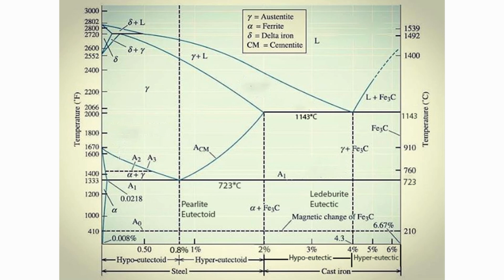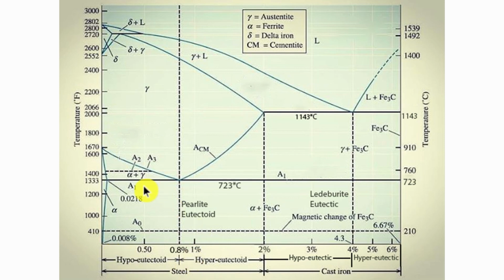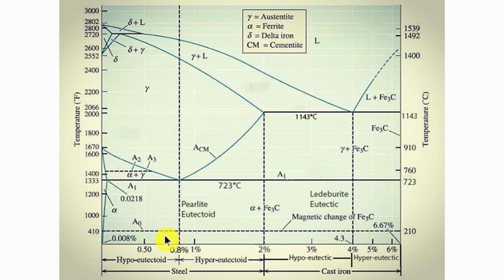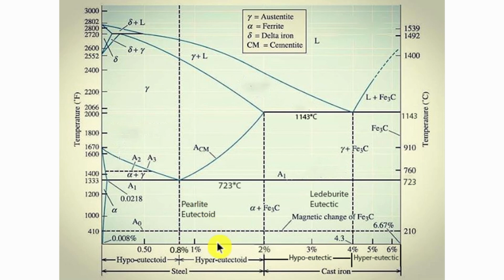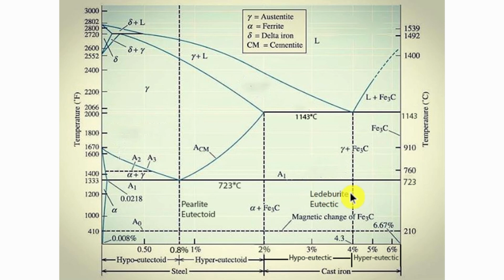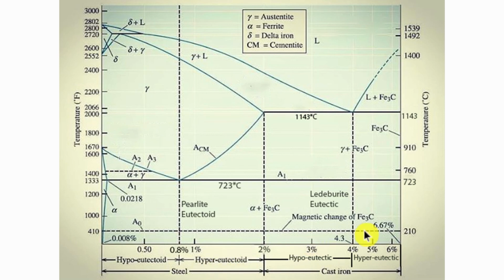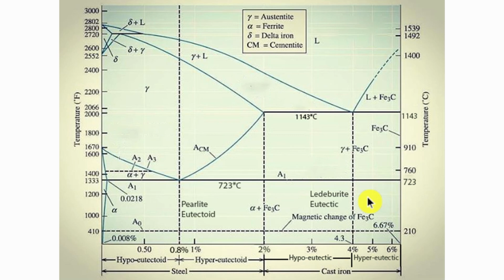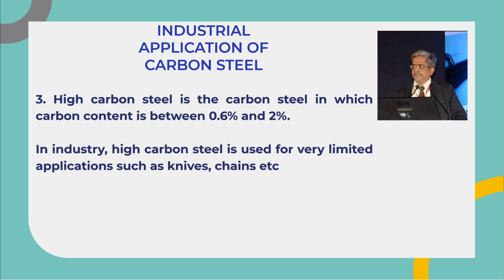Ep 2: Iron Carbon Diagram - Part 2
In this episode, I have discussed about Iron Carbon Equilibrium Diagram in detail giving focus on industrial application.

The word, "equilibrium diagram" means, it indicates the phases formed during slow cooling or slow heating.

If the cooling or heating is fast, these phases will not form but some other phases will form which is not topic of discussion at this moment.

The diagram you can watch on the screen.

X axis is carbon % ranging from zero upto 6.67 %.

Y axis is temperature in centigrade and Fahrenheit.

First I will define few important temperatures which are called critical temperatures

A0 critical temperature, that is 210 C
210 C is the Curie temperature of cementite.
Curie temperature of a material means a temperature above which it is paramagnetic and below which it is ferromagnetic.

Ferromagnetic means, the material can easily be magnetized or has high ability of retaining magnetism.

Now A1 critical temperature, that is 723 C.

Next is A2 critical temperature, that 768 C.
768 C is the Curie temperature of ferrite. Hence above this temperature,ferrite is paramagnetic and below this temperature, it is ferromagnetic till ambient temperature.

Hence below 210 C, ferrite and cementite both are ferromagnetic.
Hence carbon steel and cast iron, both can be easily magnetised below 210 C.

STEEL :-

If we draw a vertical line from liquid state at 0.2 % C. wherever this line will  pass through vertically, it will form the phases shown in that  area.

Ultimately, it comes down to austenite.

This is region of austenite.

If we take up 0.8 % carbon, from liquid state, austenite and liquid and then austenite.

If we take 1.2 % Carbon ,  from liquid state, austenite and liquid, then austenite.

So in the steel region, for any concentration of carbon in carbon steel, it will come down to austenite.

Now austenite in case of 0.2 % C gets cooled below A3 temperature, , it will form austenite and ferrite..

If temperature further goes down below A1 temperature of 723 C, what is obtained is ferrite and cementite.

In case of austenite with 0.8 % C, when it gets cooled down below A1 temperature of 723 C it will form pearlite .

 Pearlite is combination of ferrite and cementite.

0.8 % c is Eutectoid point. 0.8 % C, steel is called Eutectoid steel.

If austenite with 1.2% C, gets cooled down, it will form austenite and cementite.

When temperature goes below A1 temperature of 723 C, it will form ferrite and cementite.

CAST IRON:-

Now in case of cast iron region, at 3% C, it will be liquid.

At 1143 C,  it gets cool down to austenite and liquid.

Below A1 temperature  , it will form ferrite and cementite.

If we take up carbon content of 4.3 %, from liquid state, it will cool down to Ledeburite below A1 temperature.

 Ledeburite is combination of ferrite and cementite.

If we take up Carbon % higher than 4.3% and lower than 6.67 %, it will cool down from liquid state to liquid and cementite, then below A1 temperature, it will form ferrite and cementite.

Now carbon steel with Carbon less than 0.8 % is called hypo-eutectoid steel.

Carbon steel with exactly 0.8 % Carbon is called Eutectoid steel.

Carbon steel with Carbon content higher than 0.8% , is called hyper-eutectoid steel.

Now cast iron with carbon content higher than 2% c, and lower than 4.3 %c  is called hypoeutectic cast iron.

Cast iron with exactly 4.3% carbon is called Eutectic cast iron

Cast iron with carbon content higher than 4.3 % but lower than 6.67 % is called hypereutectic cast iron.

Finally ,below A1 temperature, in case of any iron carbon alloy, having any carbon content, we will ultimately get ferrite and cementite .

Now for iron carbon alloy of any carbon % ranging from ferrite region to cementite line, it is very much possible to calculate the weight fraction of ferrite and cementite in the crystal.

There is a formula to calculate the proportion of ferrite and cementite in iron carbon alloy of any carbon %

In next episode, I discuss about this formula in detail..

As we move from lower carbon to higher carbon %, ferrite fraction decreases and cementite fraction increases.

For industrial application purpose, carbon steel can be categorised in following three ways:-

1. Mild steel ( that is called Low carbon steel ) is having carbon % upto 0.25.
Most of the mechanical items used in industry are fabricated out of mild steel due to its high ductility.
Examples are plate, pipe , tube etc.

2. Medium carbon steel is the carbon steel having carbon between 0.25:% to 0.6 %.
This category of steel is used as tool steels such as spanners used to tighten the bolts and nuts .
Medium carbon steel is used as , train wheels, crankshaft and gears and machinery parts.

3. High carbon steel is the carbon steel in which carbon content is between 0.6 % and 2 %.
In industry, high carbon steel is used for very limited applications such knives, chains etc